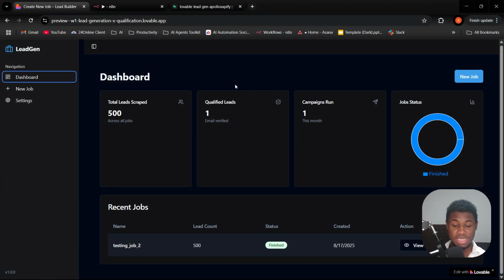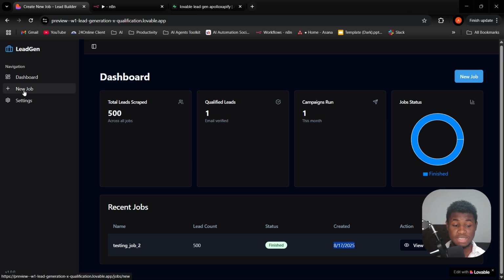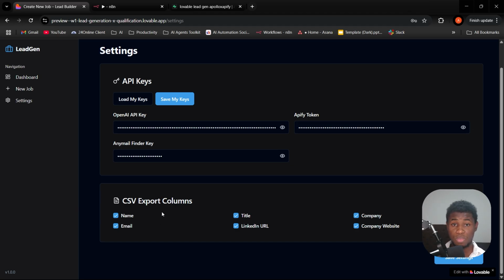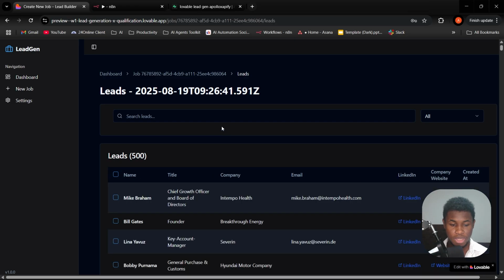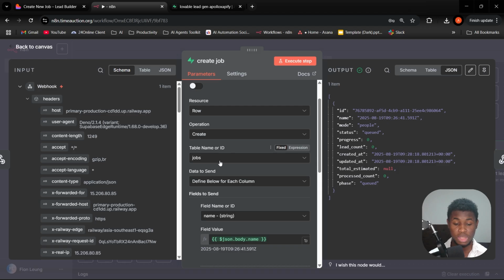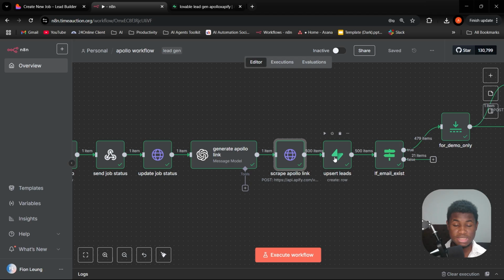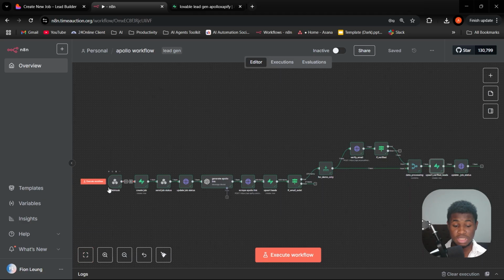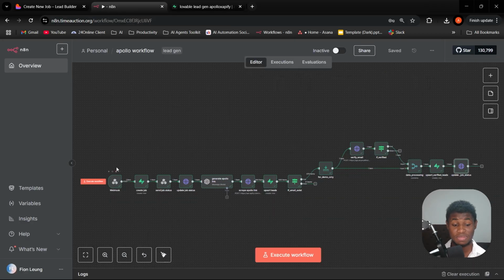Build the ULTIMATE AI Lead gen system (NO CODE)